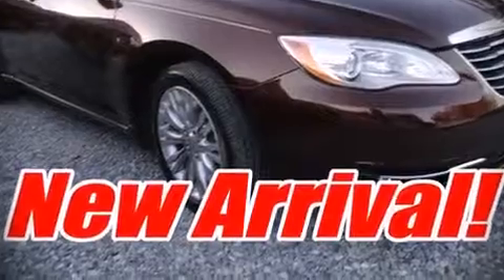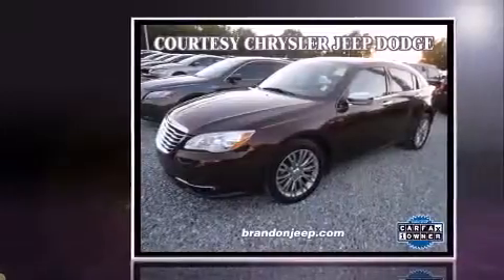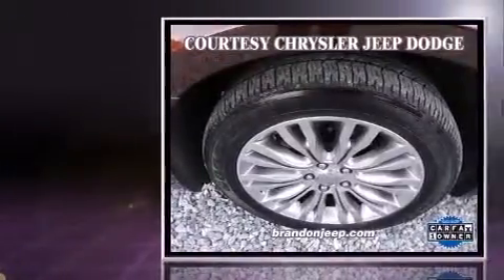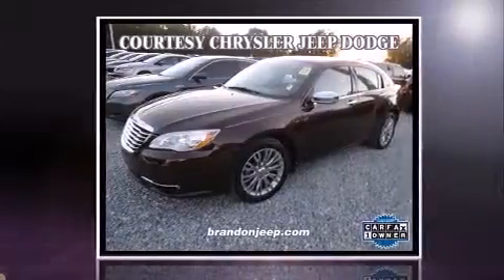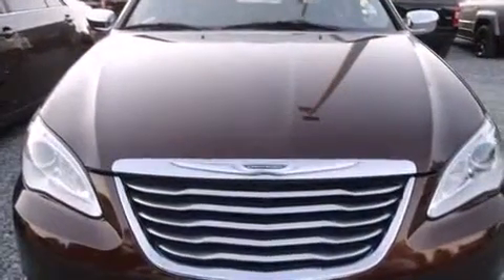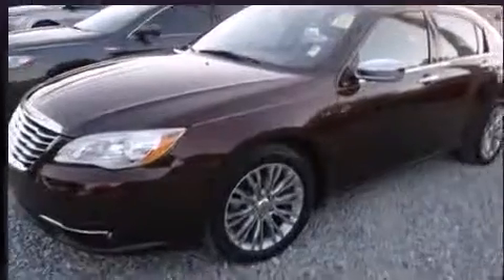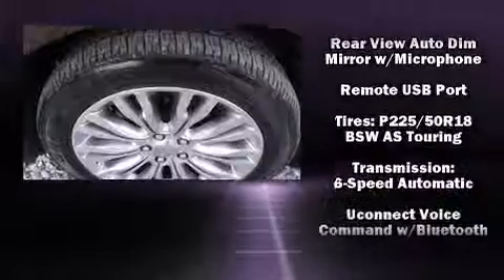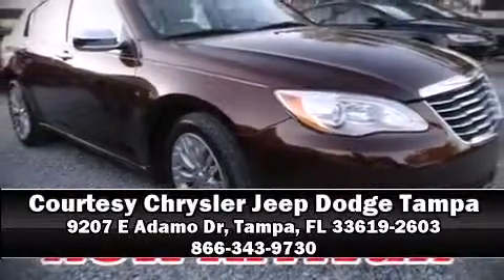2013 Chrysler 200 Limited in Tampa, FL 33619-2603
Climb inside the 2013 Chrysler 200. This 4 door, 5 passenger sedan still has fewer than 40,000 miles! Smooth gearshifts are achieved thanks to the refined 6 cylinder engine, and for added security, dynamic Stability Control supplements the drivetrain. A wealth of standard features means that you no longer have to sacrifice. Such as remote keyless entry, front and rear reading lights, 1-touch window functionality, a built-in garage door transmitter, a trip computer, an automatic dimming rear-view mirror, telescoping steering wheel, and cruise control. Features such as automatic climate control and leather upholstery prove that economical transportation does not need to be sparsely equipped. Audio features include a CD player with MP3 capability, and 6 well positioned speakers. Chrysler ensures the safety and security of its passengers with equipment such as: dual front impact airbags, front SIDE impact airbags, traction control, brake assist, anti-whiplash front head restraints, ignition disabling, and 4 wheel disc brakes with ABS. This car was designed with safety in mind, allowing you to drive with even greater assurance. It also arrives with a Carfax history report, providing you peace of mind with detailed information. Our team is professional, and we offer a no-pressure environment. We'd be happy to answer any questions that you may have.